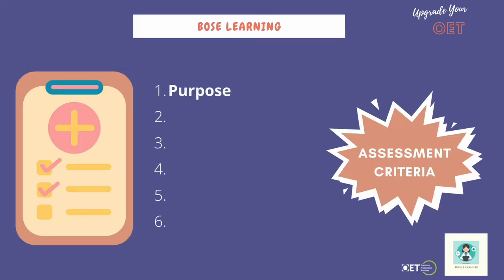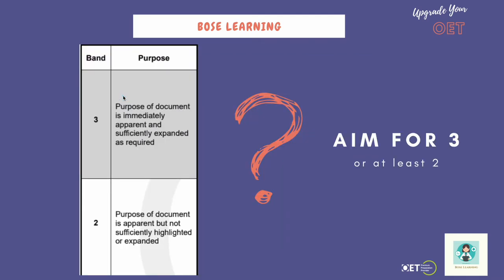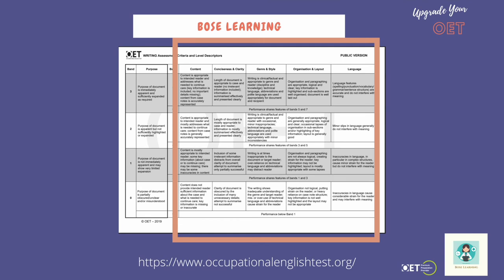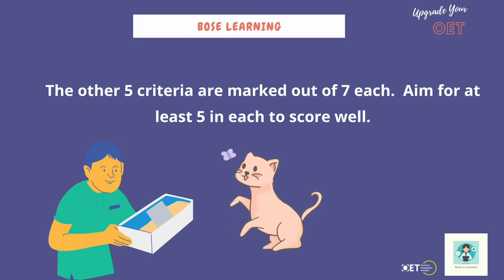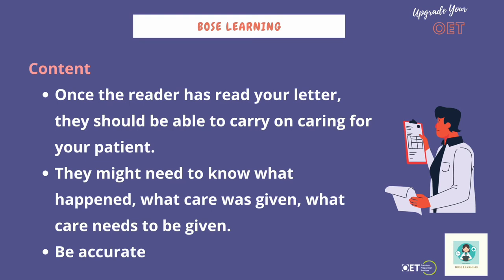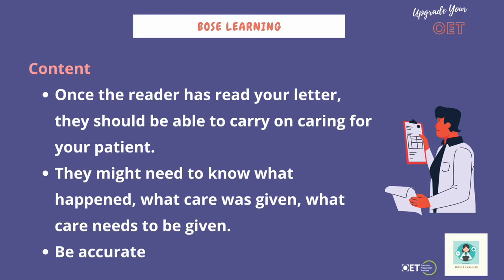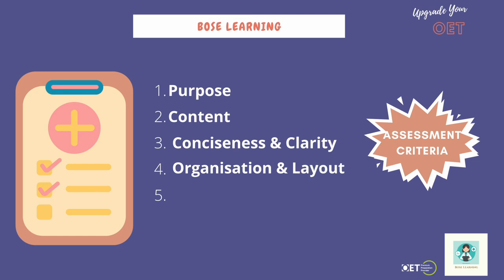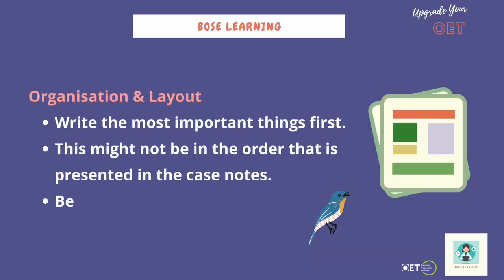Understand the OET Writing Assessment Criteria in Under 10 minutes: Veterinary Science Special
Take 10 minutes from your day to understand how the OET Writing sub-test is marked and learn what makes a good OET letter.

We'll be focusing on examples from the Veterinary Science sub-test, but this information can be used by any profession.

To sign up to our regular dose of all things OET, and get our free newsletter

Lesson by: Upgrade Your OET with Bose Learning

0:00 Start
1:27 Purpose
3:38 Content
5:10 Conciseness & Clarity
6:34 Organisation & Layout
7:26 Language